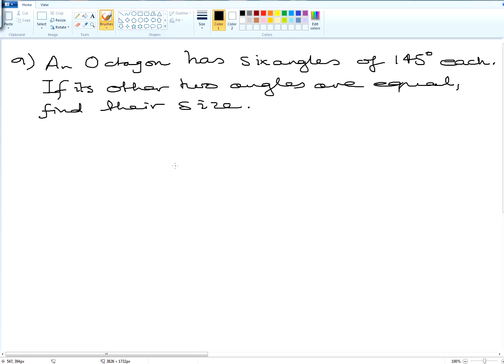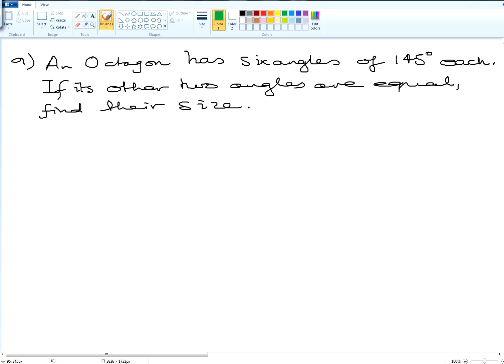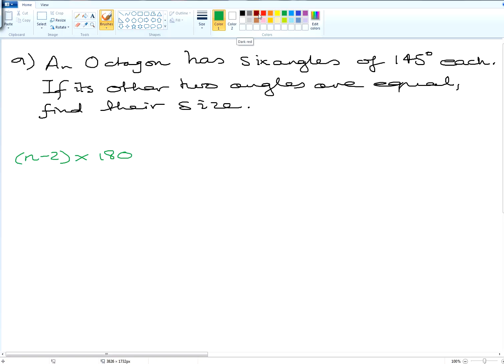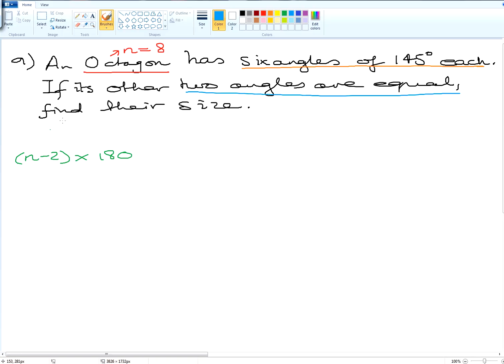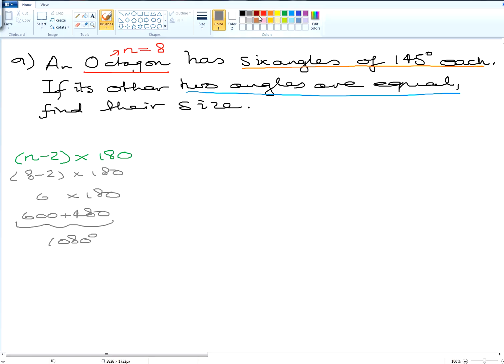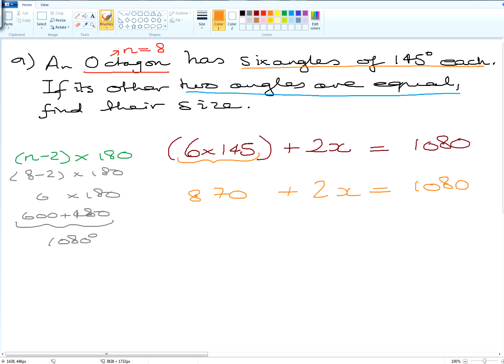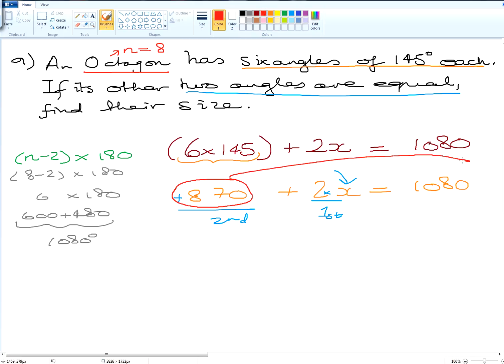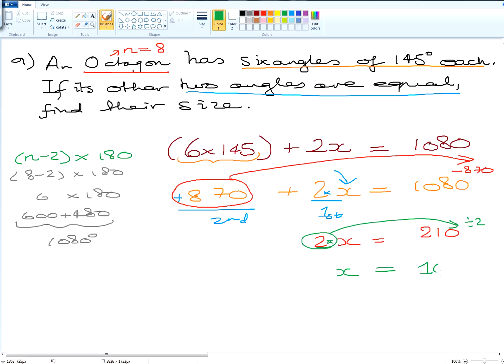Polygons WORDY q NO DIAGRAM